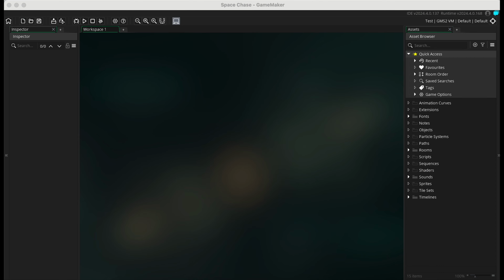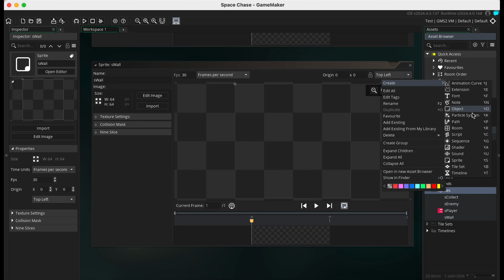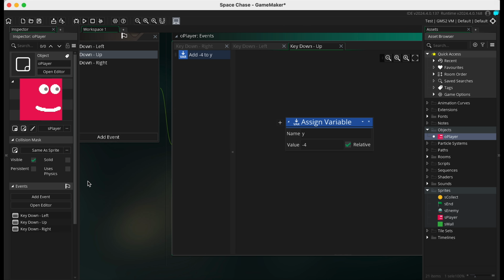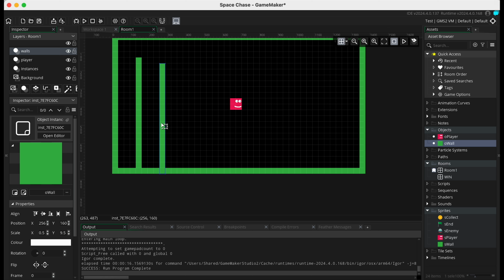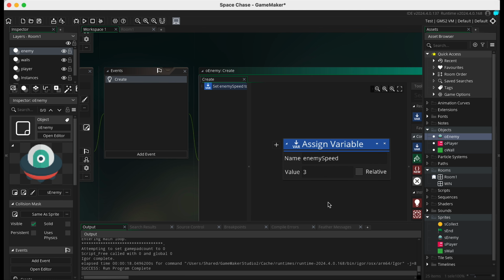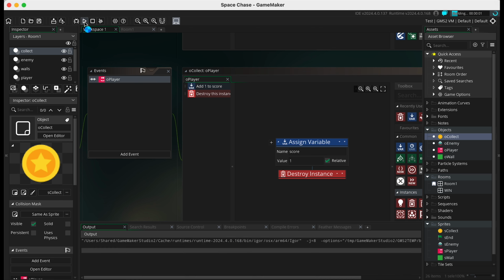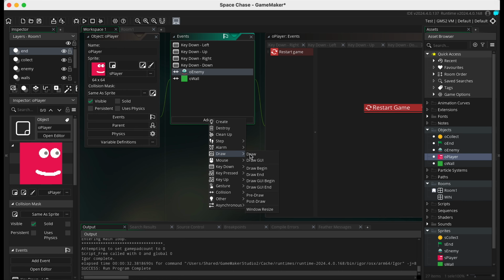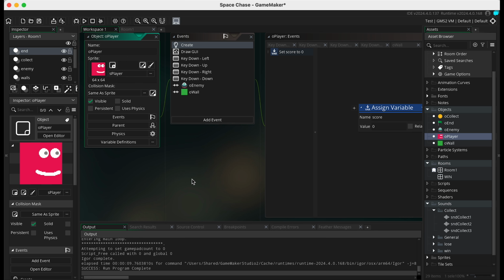Year 9 SciTech GameMaker guide for teachers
This video has been created to support the development of the Year 9 Game Maker course.